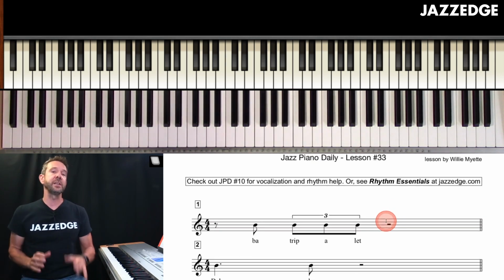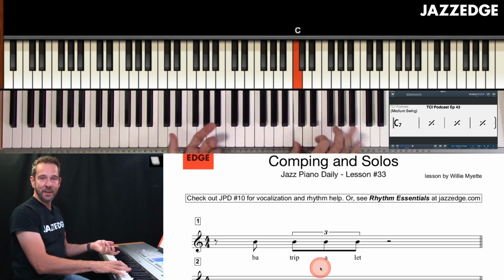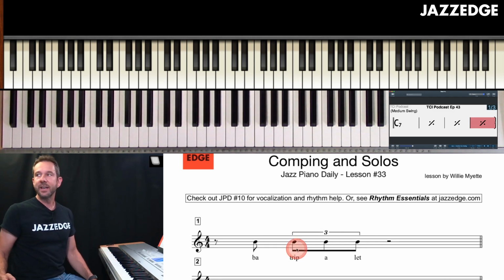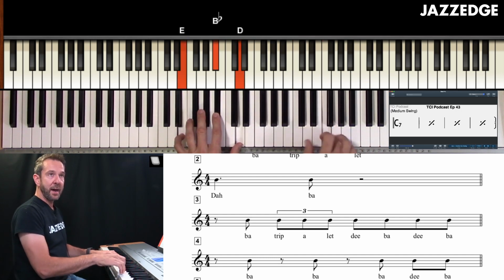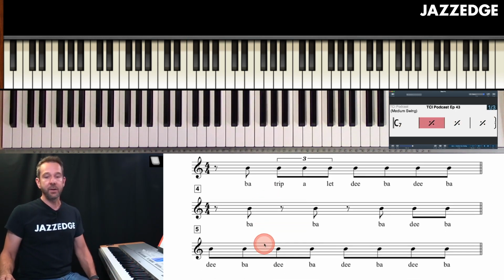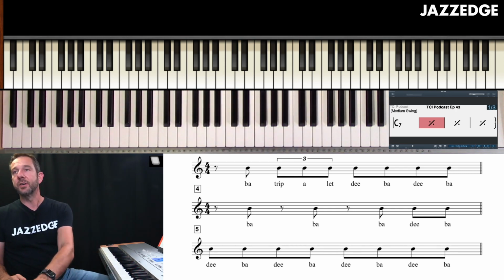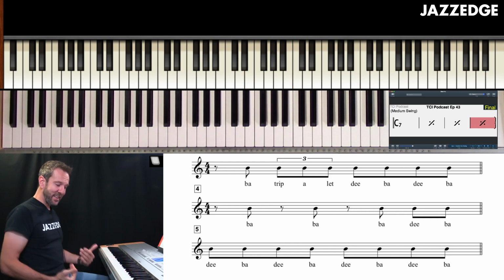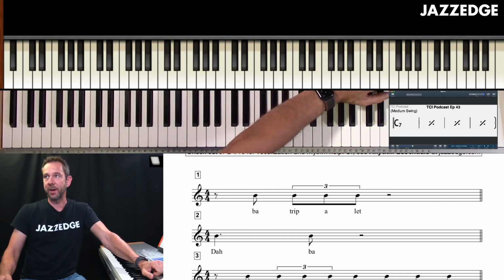5 Must Know Jazz Rhythms for Comping and Solos (JPD #33)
Rhythm is the ENGINE in music. Learn 5 MUST-HAVE Rhythms. 5 Must Know Jazz Rhythms for Comping and Solos.